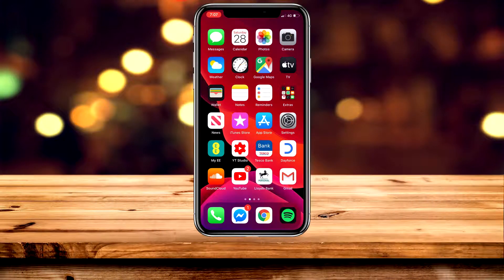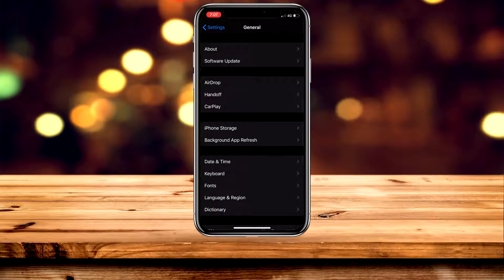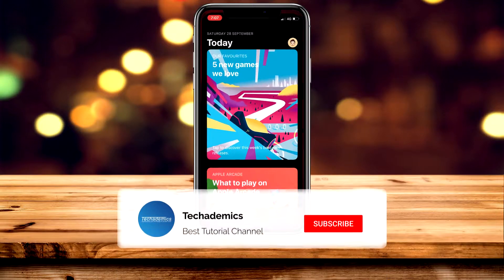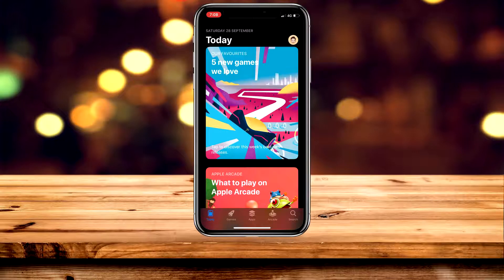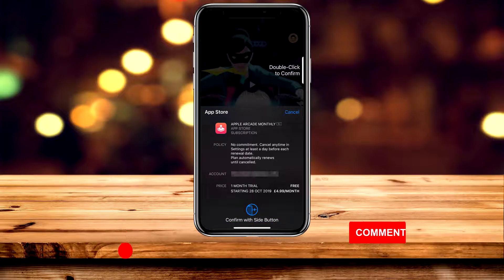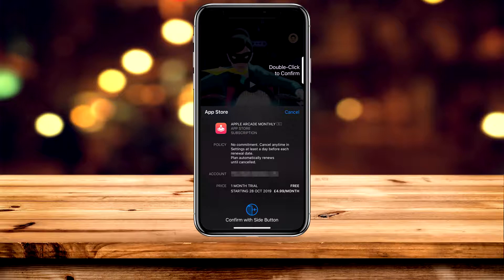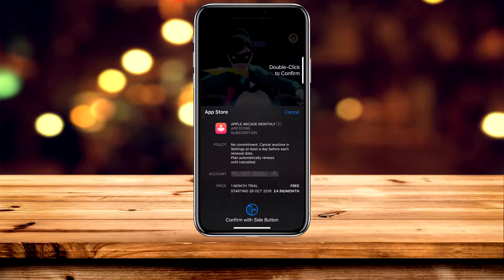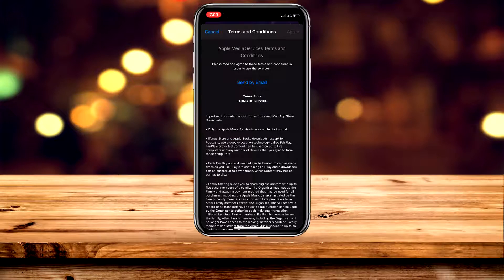How To: Sign Up For Apple Arcade - (Tutorial)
Today, you will learn how to sign up for Apple Arcade on iPhone or iPad. Apple Arcade boasts over 100 unique (read 'indie') titles, exclusive to Apple's devices, including Beyond a Steel Sky, a sequel to the classic adventure game Beneath a Steel Sky, with art by Watchman comic book legend Neil Gibbons. In addition, the collection of games available is set to be curated by experts, will be updated monthly, and will include original releases from renowned creators Hironobu Sakaguchi, Ken Wong, Will Wright and more.